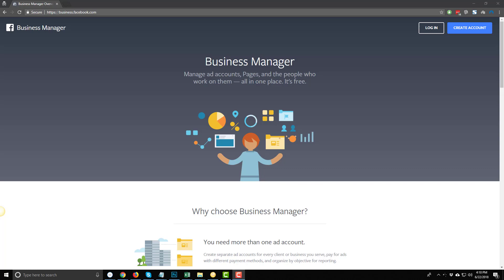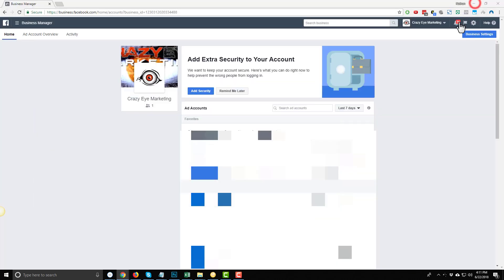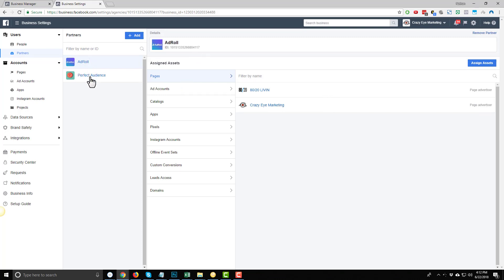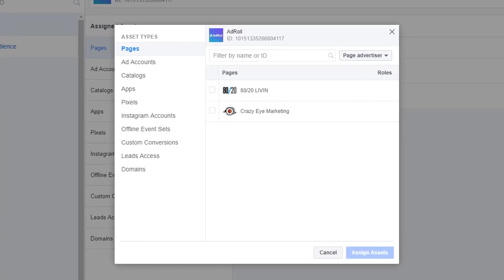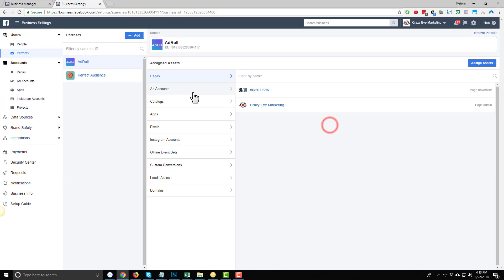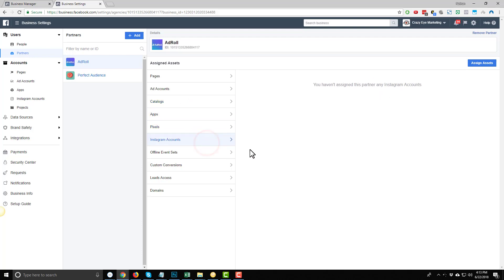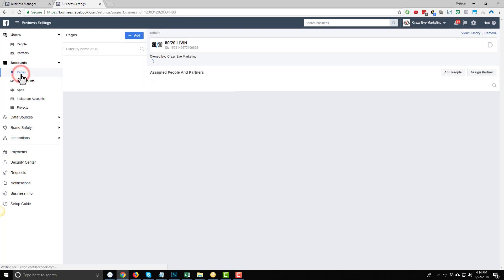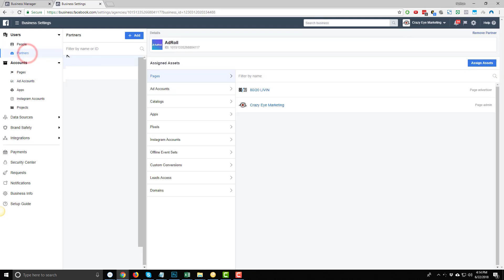How To Assign A Partner In Your Facebook Business Manager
In this video you will learn how to assign a partner on in your Facebook Business Manager so they can help you manage your pages and ads!